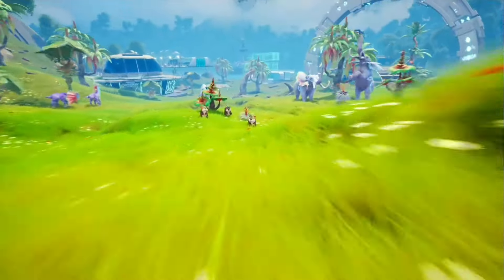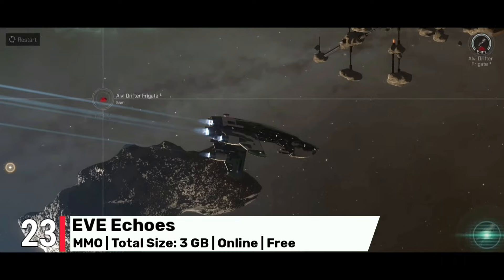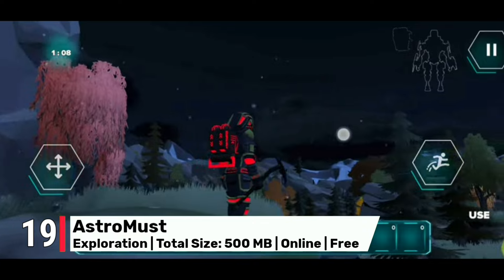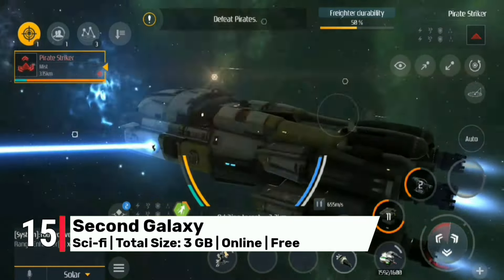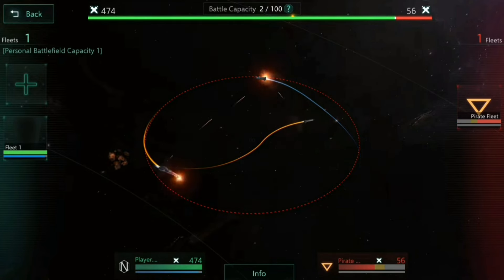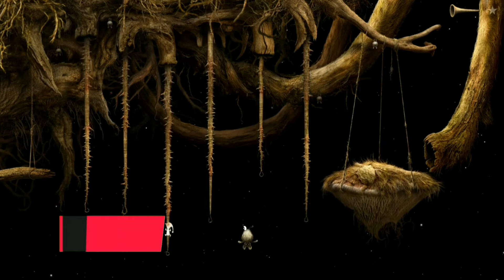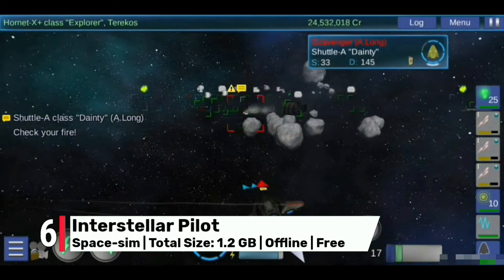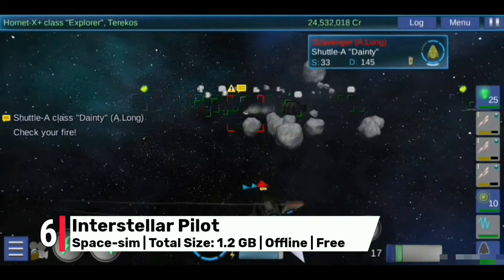25 Best Open World Space Games for Mobile | You Need to Play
Top 25 Best Open World [ Space ] Mobile Games for Your Phone ( Android & iOS & iPhone & Tablet ) in 2024 ( Space Exploring ) / Escanor Gaming

You will find the mentioned games in the pinned comment.

Are you ready to embark on an epic journey across the vast expanse of space? Look no further! We bring you the ultimate list of the 25 Best Open World Space Games for Mobile.

Get ready to explore uncharted galaxies, engage in thrilling space battles, and discover new civilizations. These games offer an immersive experience that will transport you to the far reaches of the cosmos.

[ Best Open World Space Games ]

Our hand-picked selection of open world space games will provide you with hours of endless entertainment. From exploring vast and detailed planets to engaging in epic space combat, these games offer a truly immersive experience.

[ Best Space Games ]

If you're a fan of space exploration and adventure, then our list of the best space games is a must-see. Prepare to embark on missions to distant planets, encounter alien life forms, and unravel the mysteries of the universe.

[ Space Sim Games & Best Space Sim ]

For those seeking a more realistic and immersive space experience, our selection of the best space sim games is perfect for you. Take control of your own spaceship, manage resources, and navigate through the challenges of space travel.

[ New Space Game ]

Stay up-to-date with the latest and greatest space games with our section dedicated to new space games. Discover the newest releases and upcoming titles that are sure to take your gaming experience to new heights.

Don't miss out on this incredible opportunity to explore the cosmos and experience the best that space gaming has to offer. With our carefully curated list of the 25 Best Open World Space Games for Mobile, you're guaranteed an unforgettable journey.

00:00 | Intro
00:30 | TauCeti Technology Benchmark
00:50 | Strange Hill
01:10 | EVE Echoes
01:30 | Galaxy on Fire 2™ HD
01:50 | Morphite
02:10 | Infinite Galaxy
02:30 | AstroMust
02:50 | Subdivision Infinity
03:10 | Space Commander: War and Trade
03:30 | Star Traders: Frontiers
03:50 | Second Galaxy
04:10 | ‎Juno: New Origins Complete Ed.
04:30 | Infinite Lagrange
04:50 | Stellaris: Galaxy Command
05:10 | Stellar Wanderer
05:30 | Space Survival: Sci-Fi RPG
05:50 | Solar Explorer: New Dawn
06:10 | Samorost 3
06:30 | Galaxy Genome
06:50 | Interstellar Pilot
07:10 | Space RPG 3
07:30 | Spaceflight Simulator
07:50 | Shadowgun Legends
08:10 | Alien: Isolation
08:30 | Auroria: a playful journey
08:47 | Outro

◄◄ Contact with me by ...

◄◄ Previous Videos ... ツ